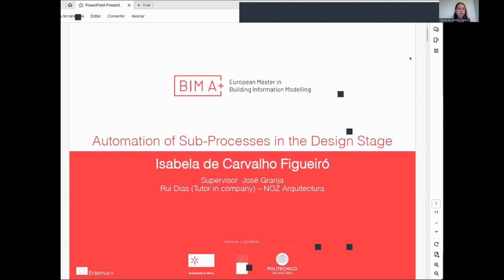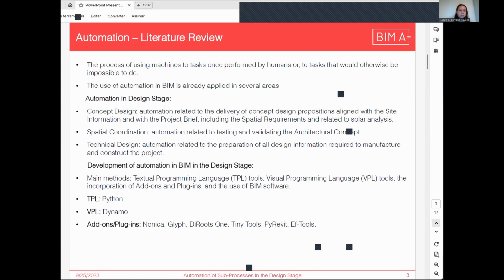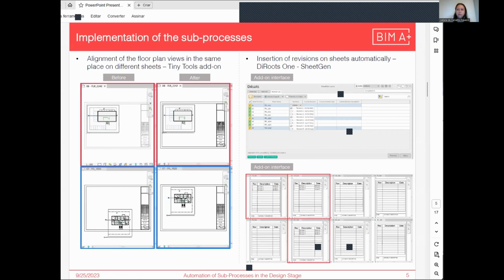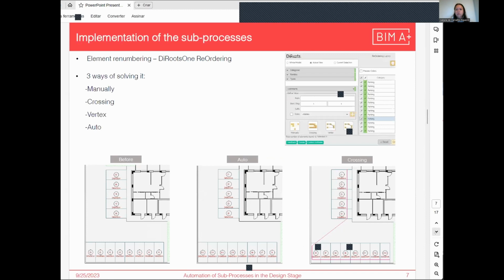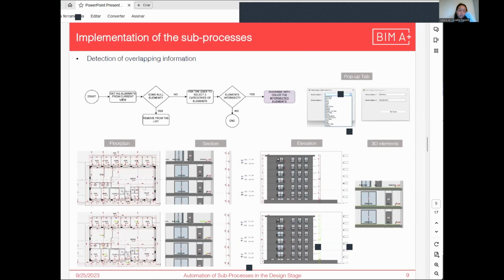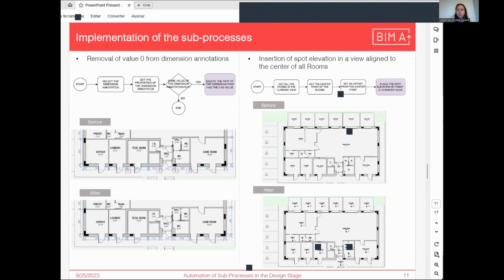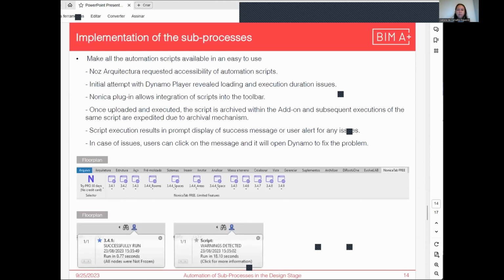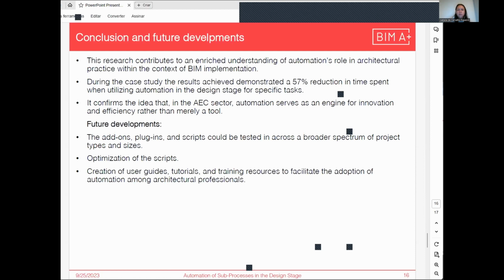Automation of Sub-Processes in the Design Stage - Isabela de Carvalho Figueiró